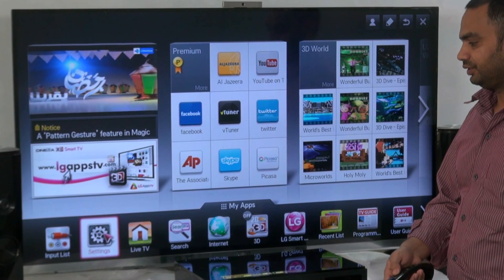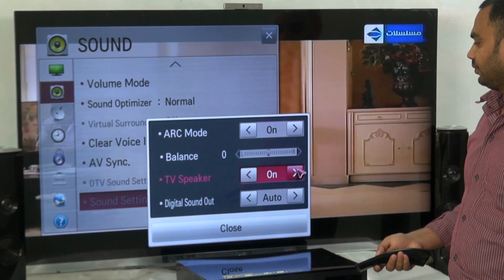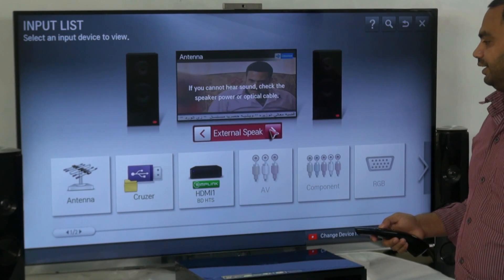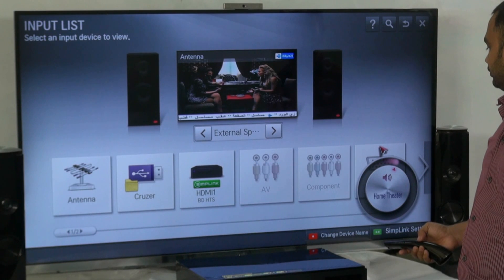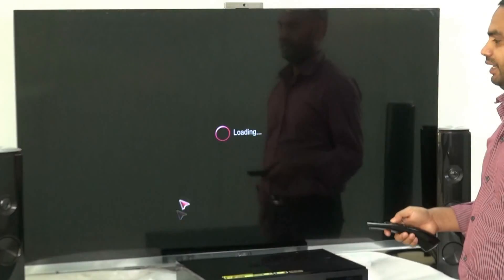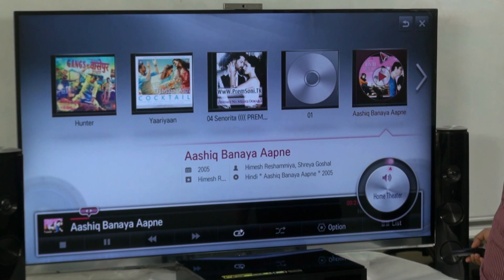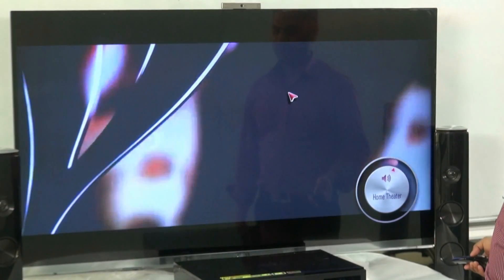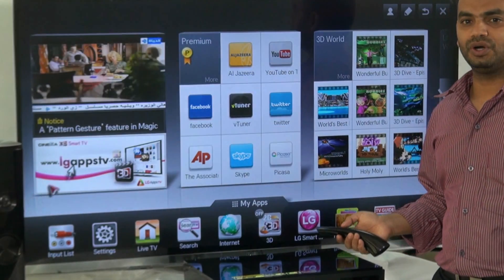Audio Return Channel in LG TV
ARC Function in LG Smart TV
That Allow you to use Home Th Sound without using addition Cable,
Not all HDMI is created equal. The latest HDMI standard, HDMI 1.4, supports the Audio Return Channel, or ARC. With ARC, audio and video are delivered to the TV, same as always. But now, in the age of Smart TV, your television is the source, and if you want to send the audio from streaming movies and videos out of the TV, to the home theater system for a premium sound experience, ARC makes it neat and easy, all over the same cable! Watch to learn more!